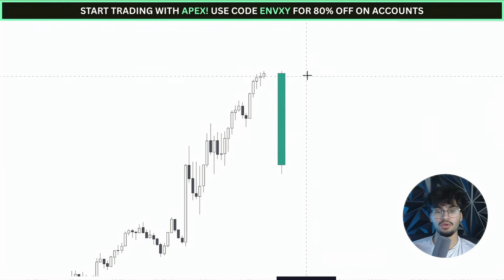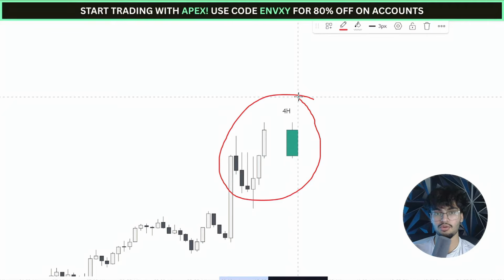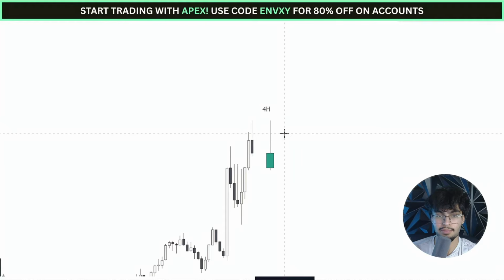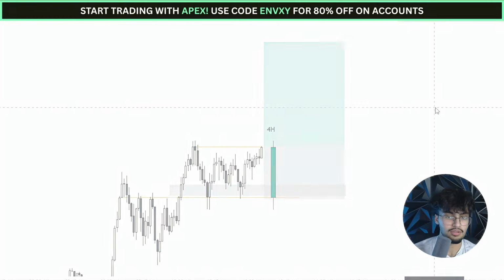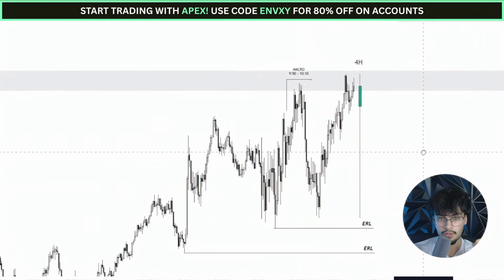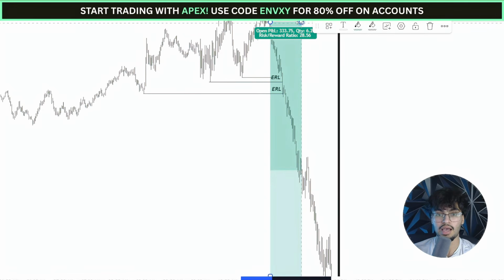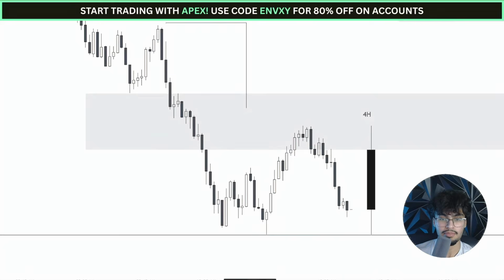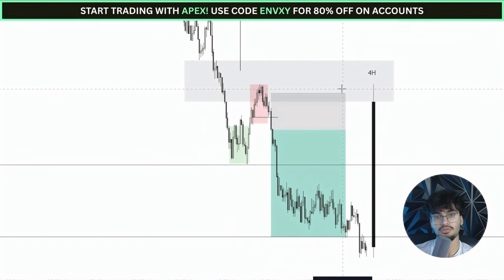How to Use Big 4h Candle ICT Indicator (Full Guide)